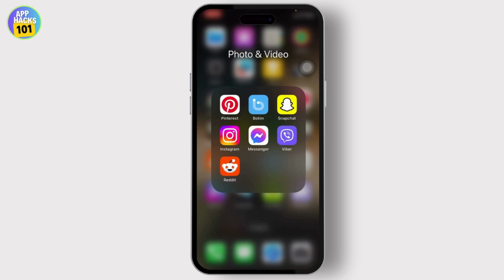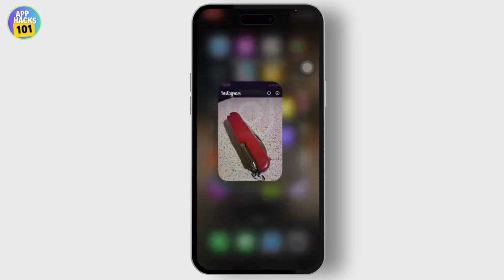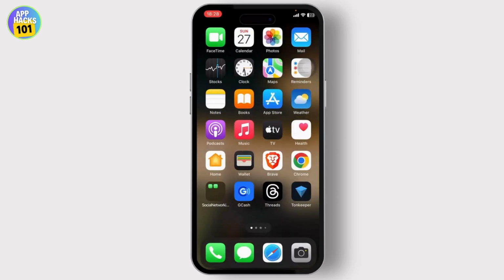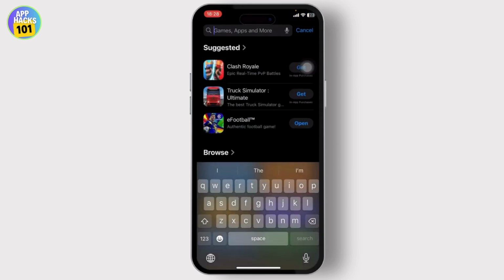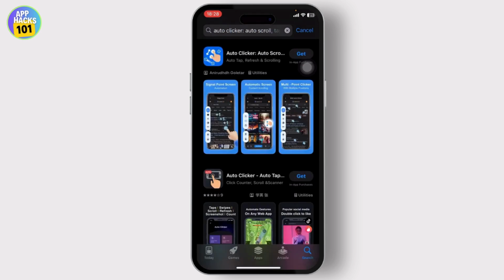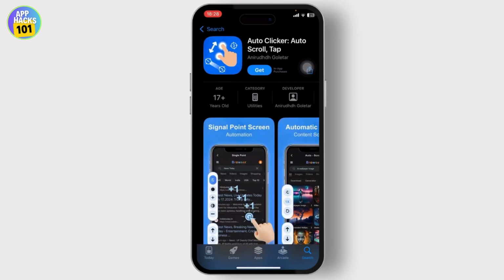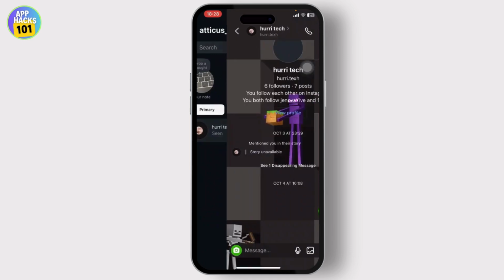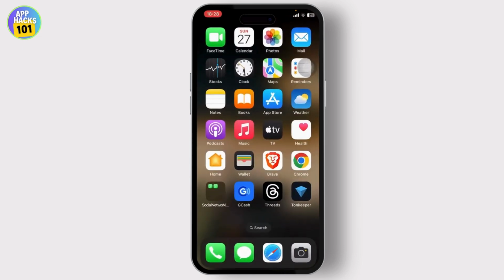How to See First Message on Instagram Without Scrolling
Learn how to see the first message on Instagram without scrolling in this helpful tutorial. Whether you're using an iPhone or any other device, we've got you covered with easy steps to access your oldest messages quickly!

In this video, you'll discover how to view the first message on Instagram without scrolling through your entire conversation. We'll also cover tips specifically for iOS users to make the process even easier.

Timestamps: 0:00 Introduction 0:20 Step 1: Accessing Your Instagram Messages 0:45 Step 2: Using the Search Feature 1:100Step 3: Viewing the First Message